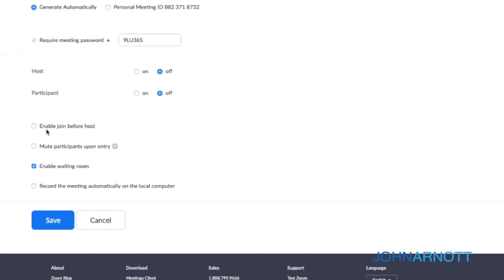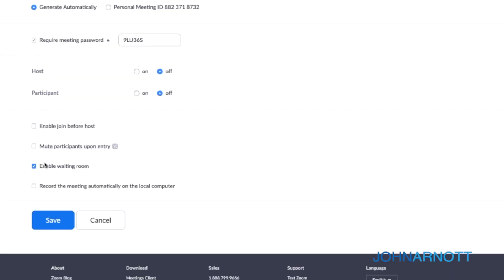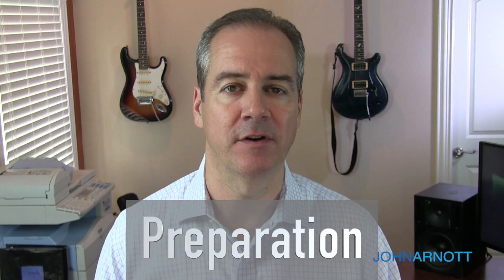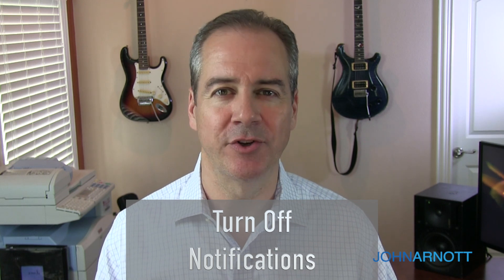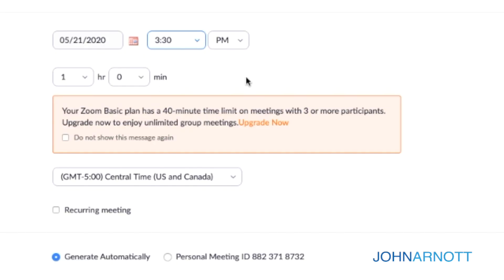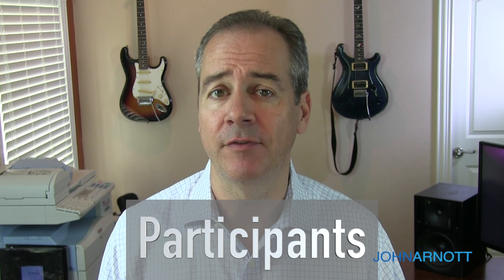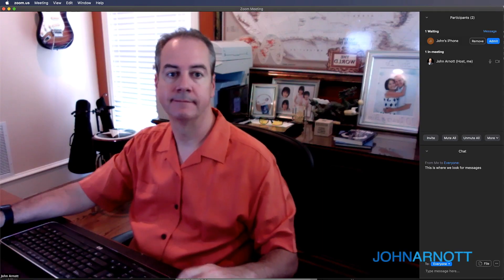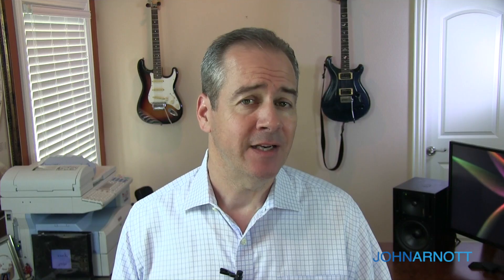How to Host Great Zoom Meetings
15 ways to make your Zoom meetings better. We’re all hosting and joining more Zoom meetings these days - here’s how to make them easier and more effective. Find out in this video and get the details on being a great Zoom meeting host.

Zoom meetings – they’re everywhere. And Zoom’s technology makes it easy for us to use, and free for short meetings too.

But a badly-run Zoom meeting is distracting and sometimes painful. It’s not good for your business, or for catching up with friends and family.

What’s the secret to a great Zoom meeting? It’s the Zoom host.

Managing online meetings has a lot in common with managing in-person meetings - you need to set an agenda, keep track of time, and make sure everyone gets a chance to contribute.

But to host a great Zoom meeting, you need the right Zoom set-up and settings to use the technology to its full capacity.

In this video, you’ll learn 15 ways to host better Zoom meetings.

From the Zoom settings you need to enable to basic troubleshooting to the best way to use gallery view, it’s all in the video. Whether you’re hosting a Zoom business meeting, an after-work virtual happy hour, or just chatting with your extended family, it all goes smoother when your Zoom settings are optimized.

Everything you need to make your next Zoom meeting great is right here. Watch to learn more.